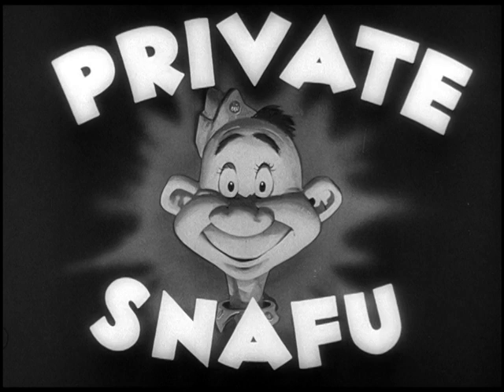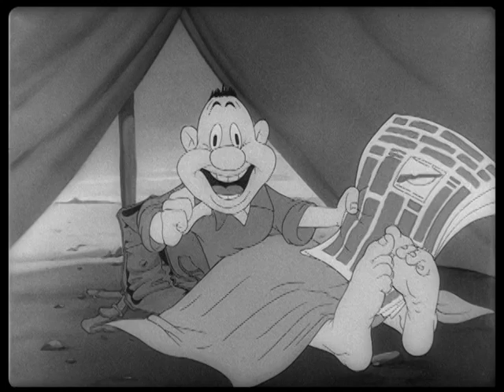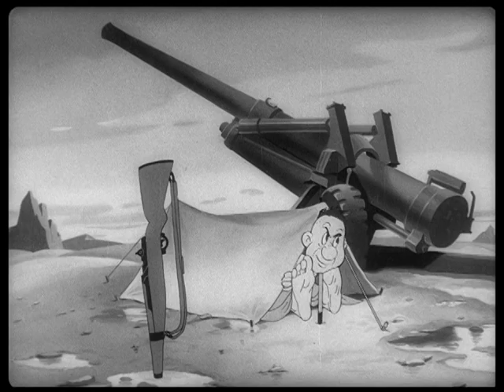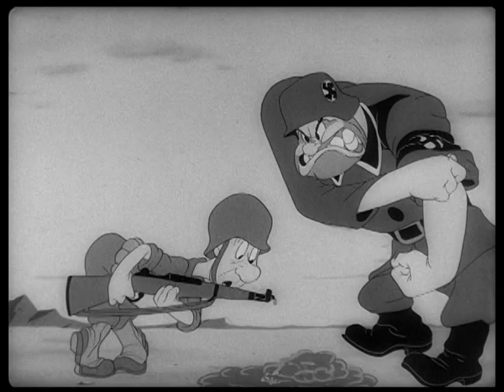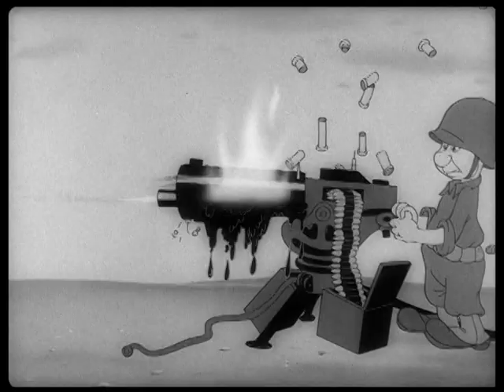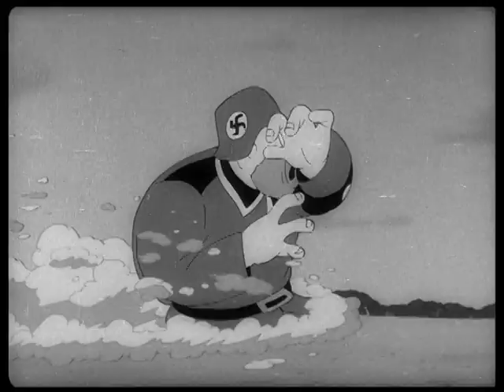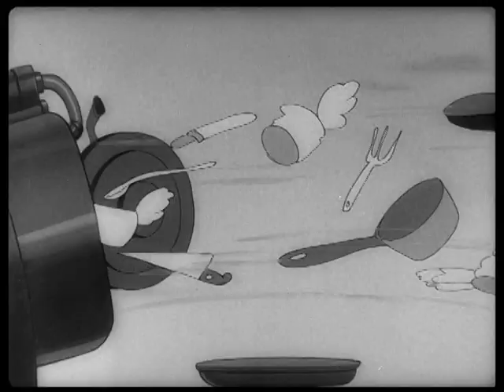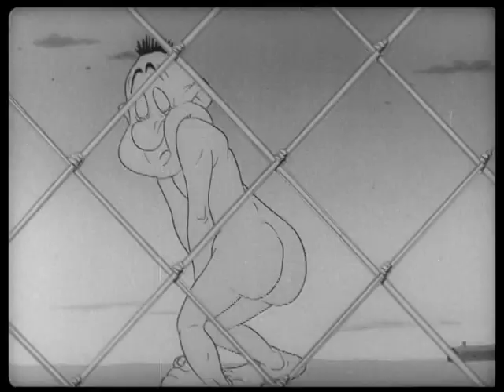Private SNAFU: Fighting Tools (Commentary by John Kricfalusi)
John K talk about a 1943 cartoon "Fighting Tools"

Taken from a Rare Private SNAFU DVD